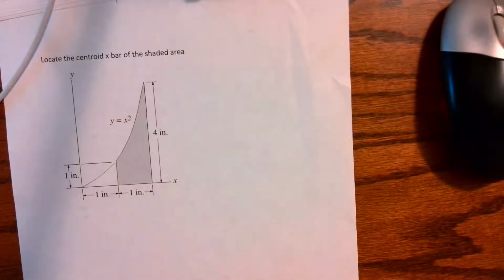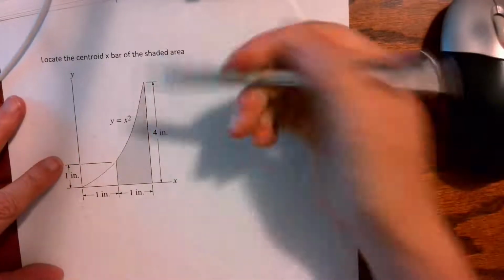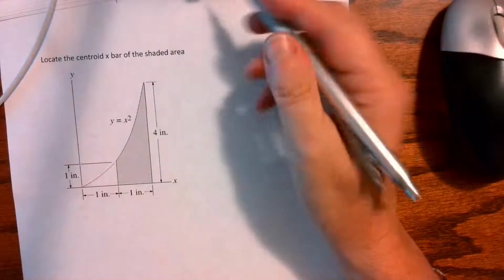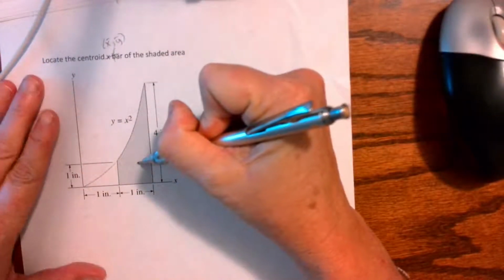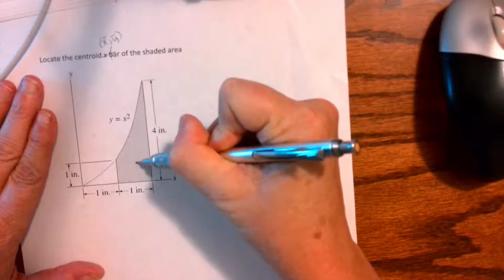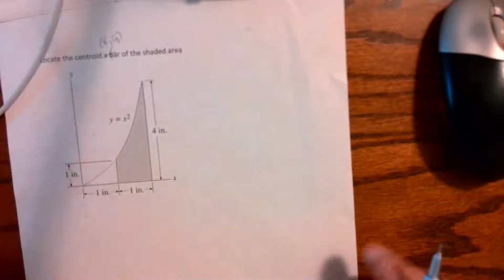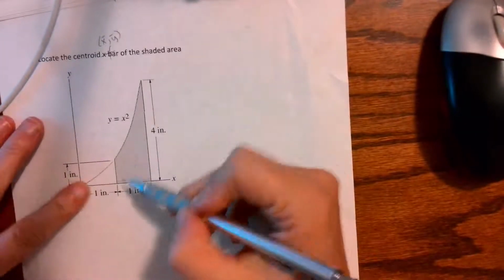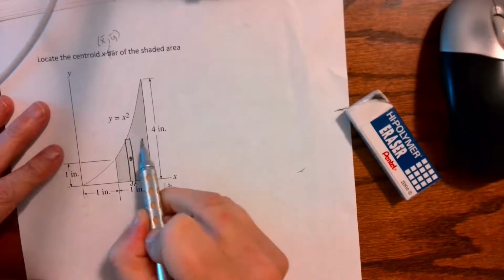Centroid by Integration Example 3